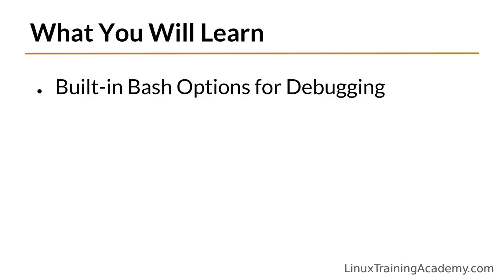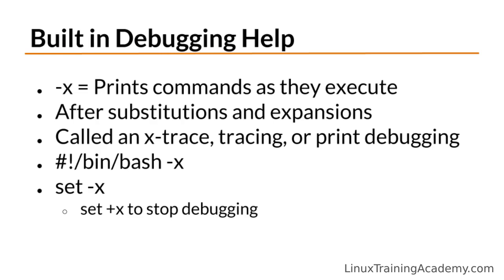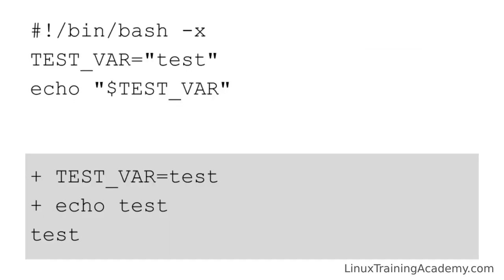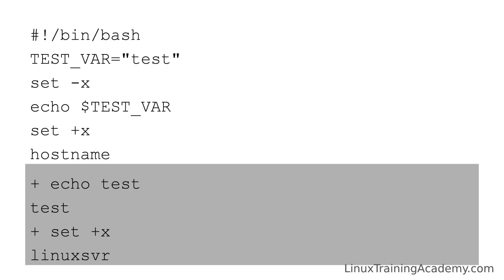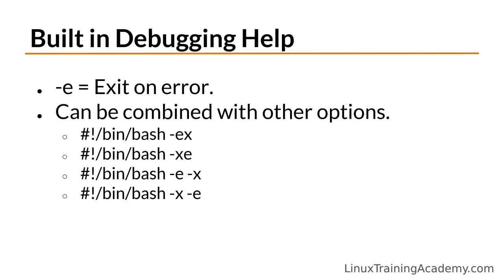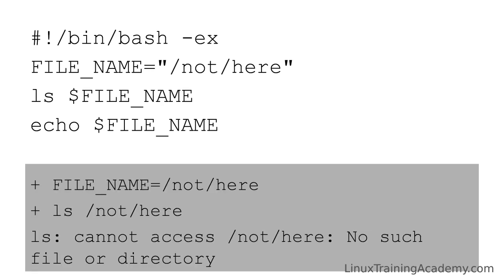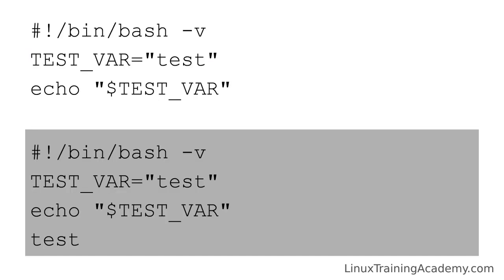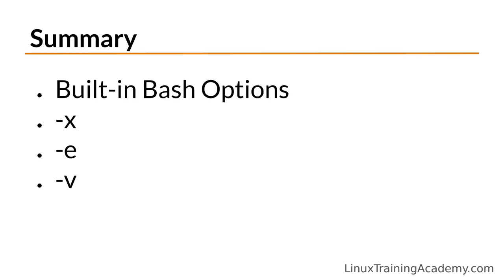028 Debugging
Debugging,While Loops,Linux Logging,Case Statements,Wildcards,Shell Scripting,bash-scripting,bash,scripting,Functions,Shell,While Loops,Bash Programming,Bash Programming Course Overview,Wildcards,linux,Linux scripting,Linux script